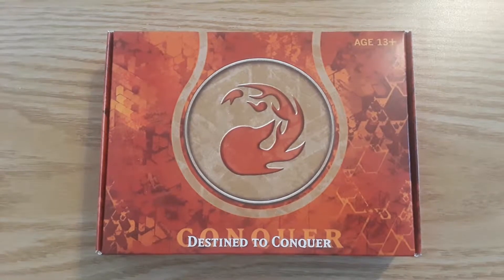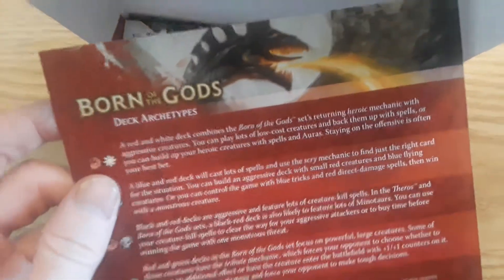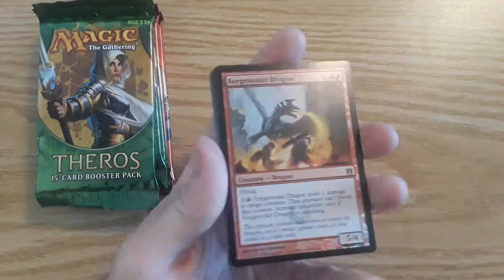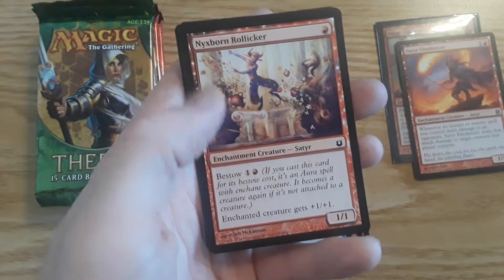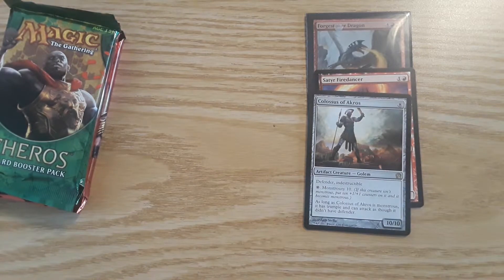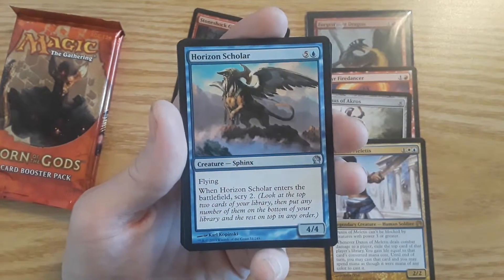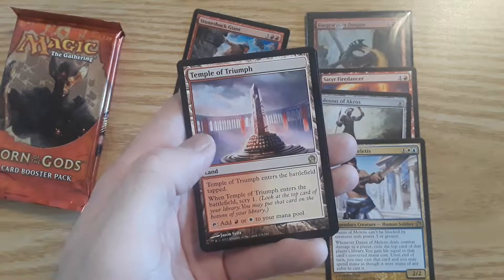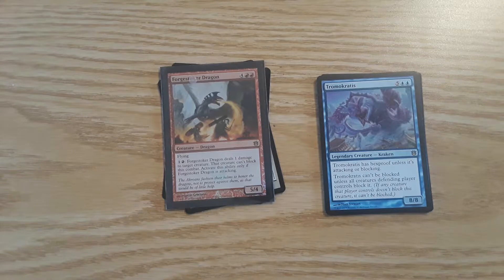MTG Born of the Gods Prerelease Kit opening